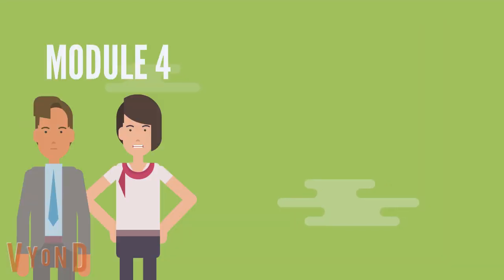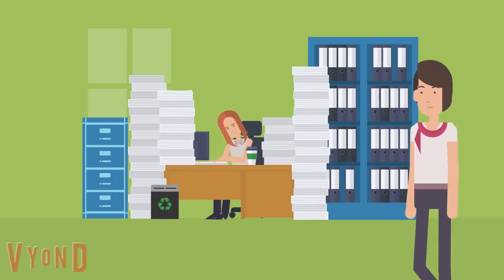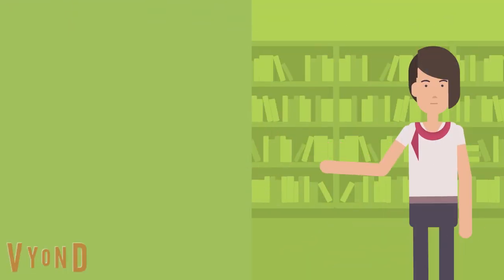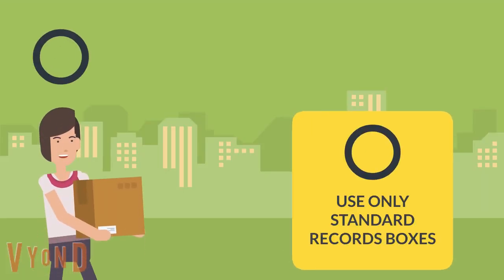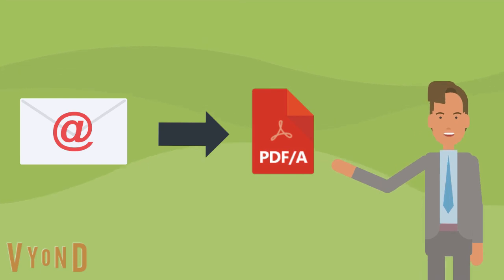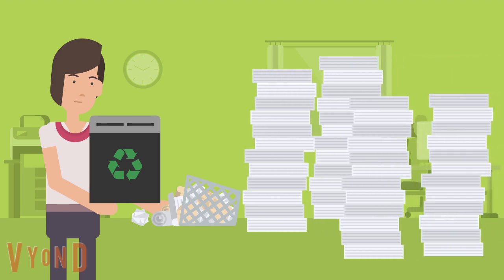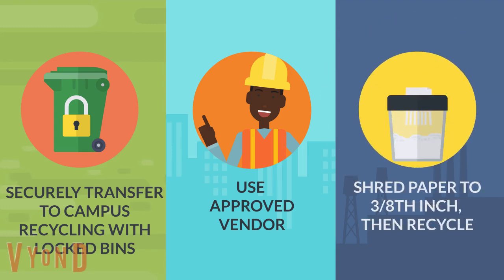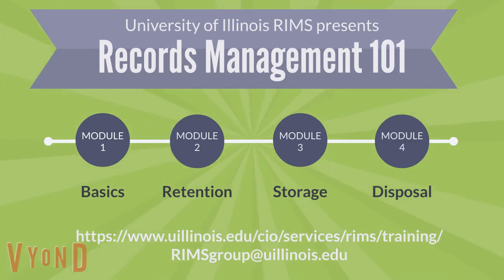UofI Records Management 101 - Module 4: Transfer and Disposal of Records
Welcome to Records Management 101 for University of Illinois employees! The Records and Information Management Services (RIMS) Group has created four modules to help introduce you to the basic concepts of records management and your responsibilities as a University of Illinois employee.

Module Four covers how to transfer records to the University Archives and how to dispose of records that have met their retention. This module also addresses special requirements for disposing of records with sensitive information.

Closed captioning is available or you can visit our Training to download a full transcript of this and other videos. If you have any questions or need assistance, you can contact the Records and Information Management Services team